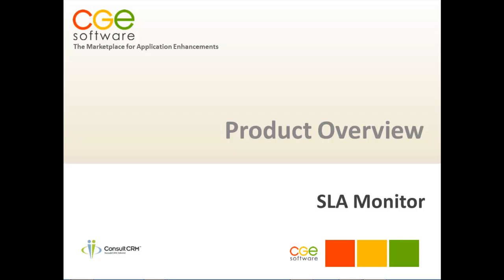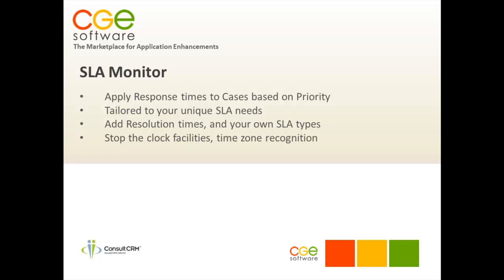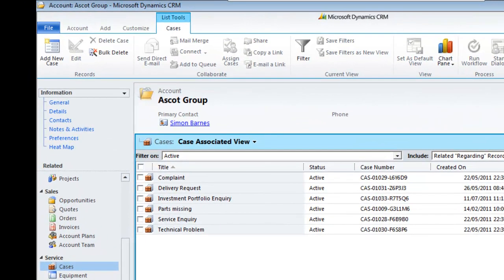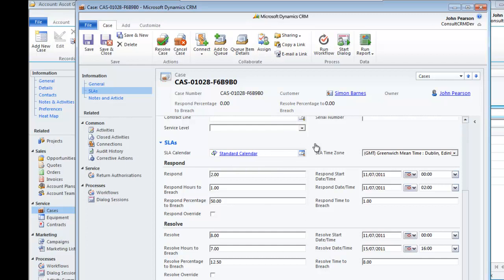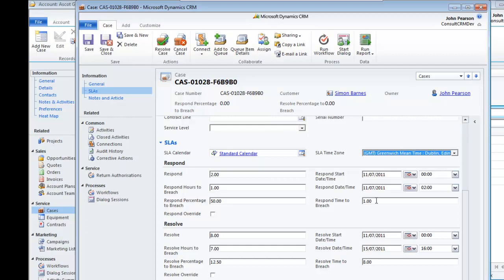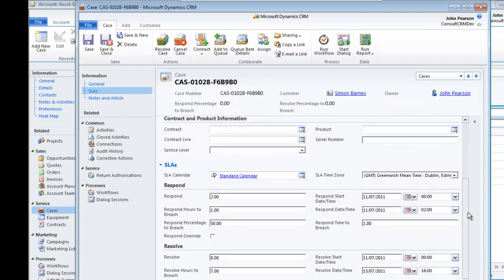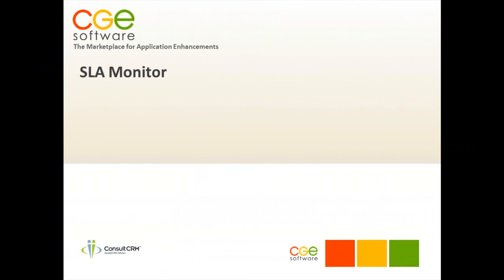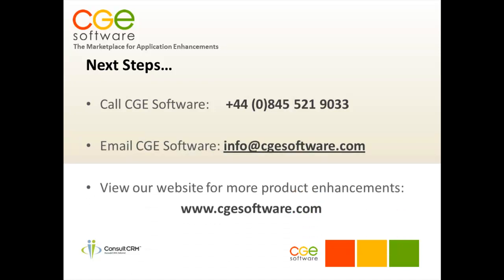CGE - SLA Monitor for Microsoft Dynamics CRM.mp4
An overview of SLA Monitor for Microsoft Dynamics CRM from CGE Software.

If tracking SLA's (Service Level Agreements) is important in your organization then SLA Monitor is an ideal enhancement.

The facility extends the standard features of Cases in Microsoft CRM adding the ability for you to define your own SLA's, along with your own specific response or fix times per SLA.